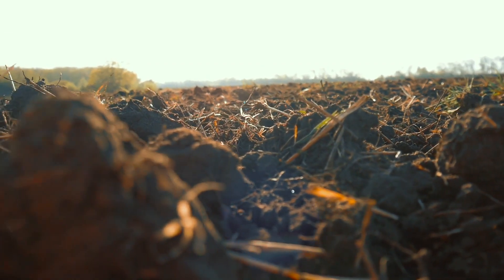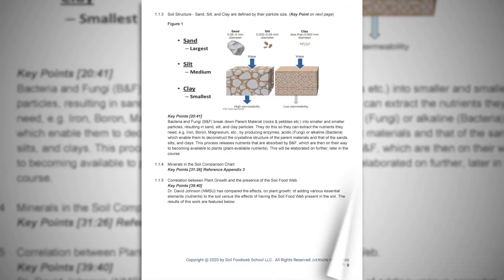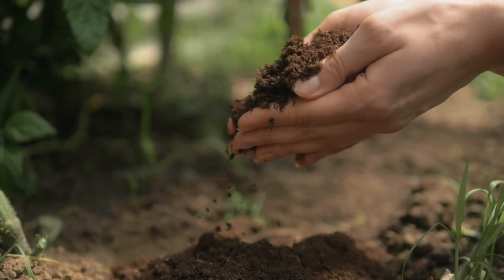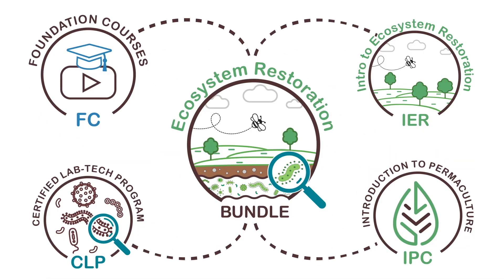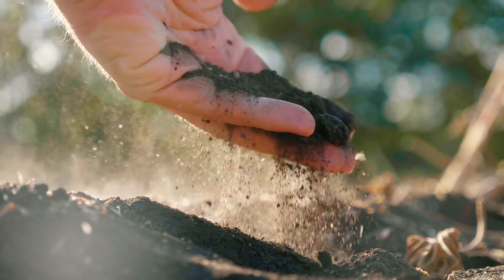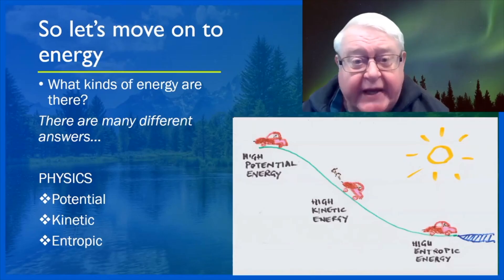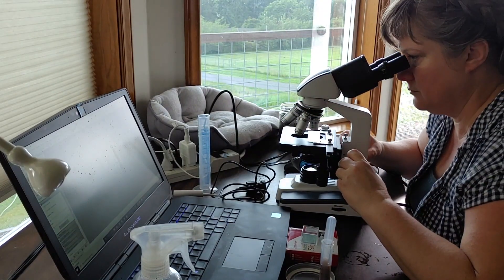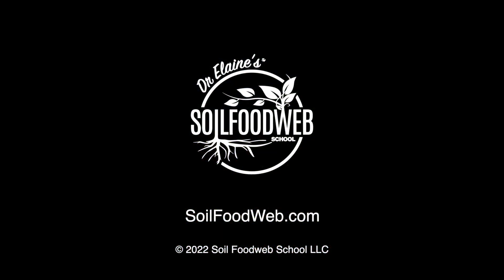Ecosystem Restoration Bundle Overview | Soil Food Web School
The Ecosystem Restoration Bundle offers powerful tools to show you how to make a profound impact on the earth with regenerative farming!

The Ecosystem Restoration Bundle is designed to help anyone looking for a way to make a positive impact on the earth. Whether you're a farmer or agricultural professional looking for a way to transition to regenerative ag without harming profits, or someone looking for an impactful new career as a soil food web consultant, lab tech, or compost producer, or if you're someone who is passionate about ecosystem restoration, this bundle has alot to offer you! We've put together 4 tools that will set you up for success in making an impact on the soil in your part of the world.

00:00 The Ecosystem Restoration Bundle
00:39 Tool 1: Soil Food Web Foundation Courses
01:58 Tool 2: Intro to Ecosystem Restoration
03:52 Tool 3: Certified Lab Tech Program
05:27 Tool 4: Intro to Permaculture
05:59 Ecosystem Restoration Program Details
07:30 Soil Food Web School Outro